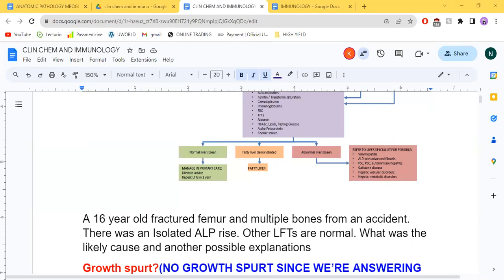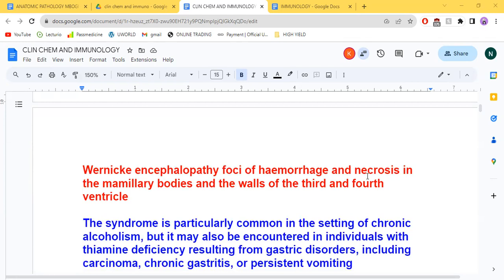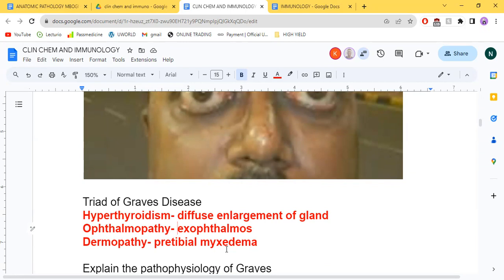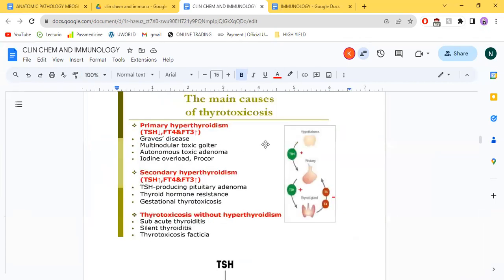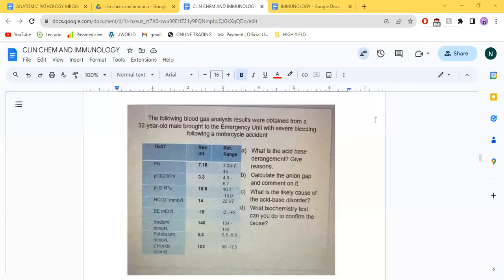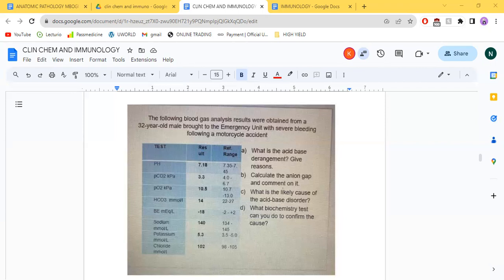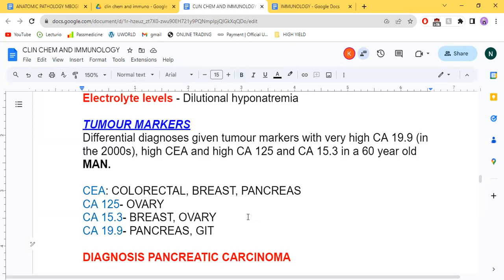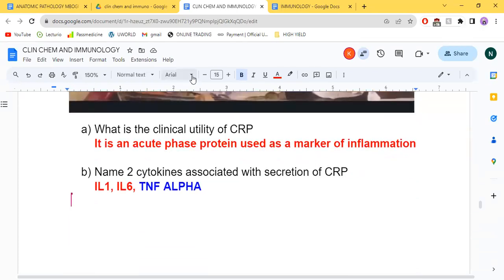CLINICAL CHEMISTRY SPOT 3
This is a Clinical Chemistry question-based tutorial led by Noella Kanigwa, a medical student at the University of Nairobi.